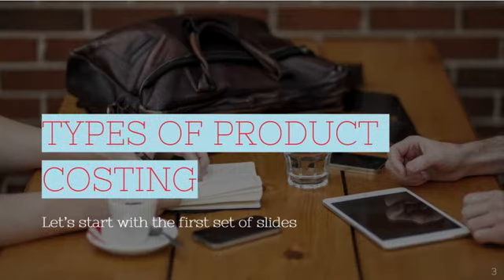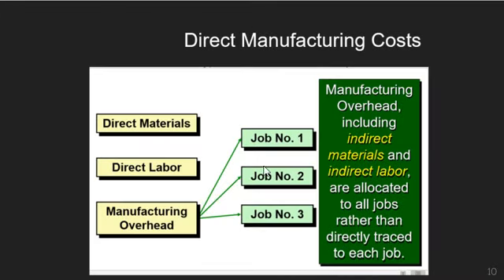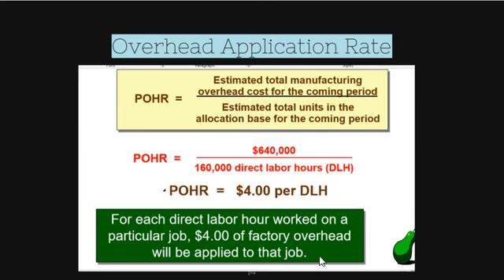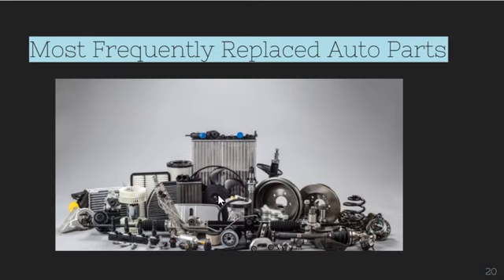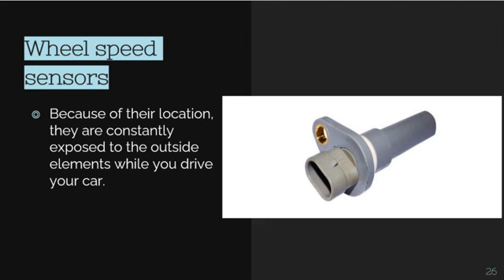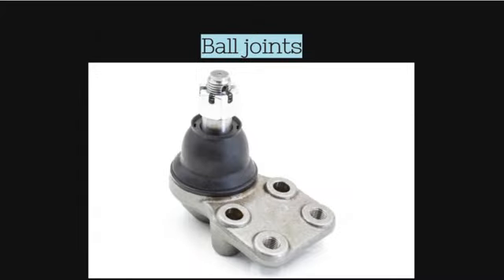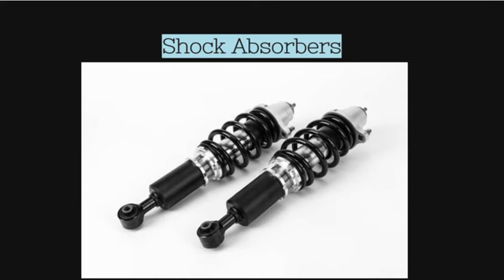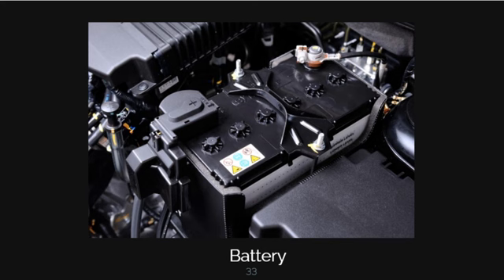PREPARE JOB ESTIMATE COSTING